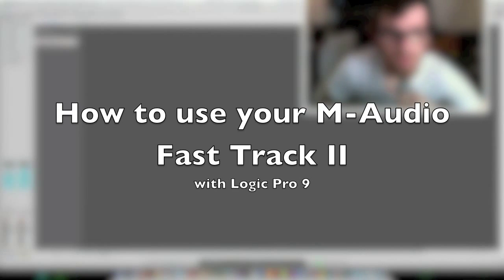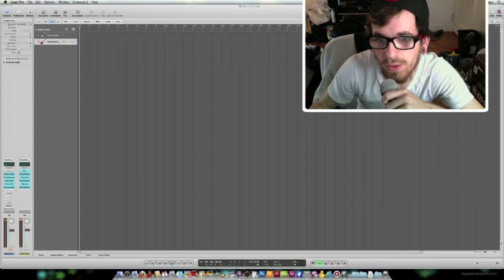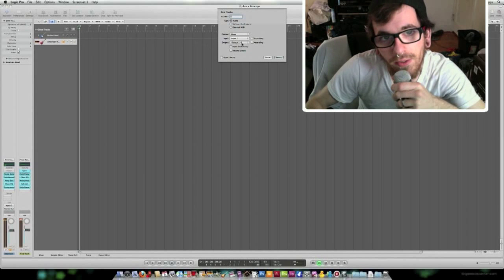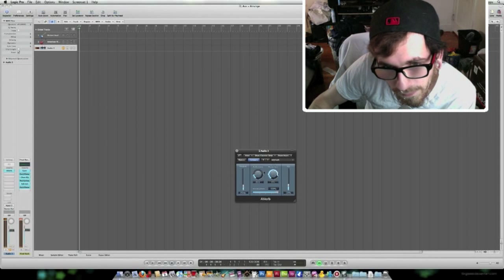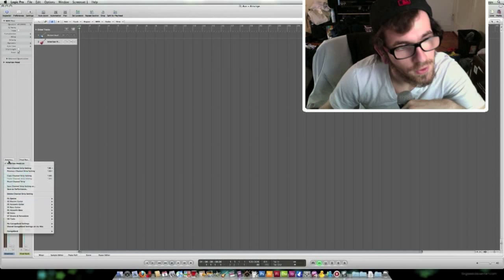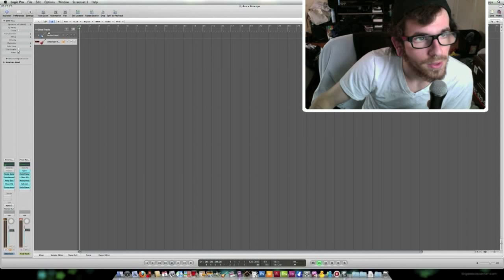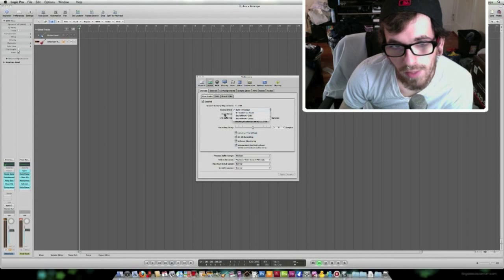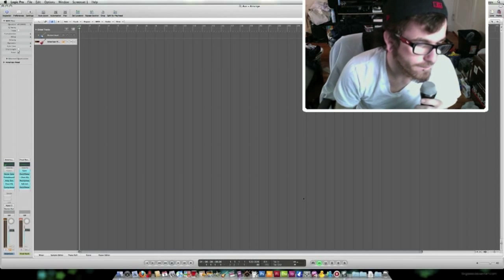Fast Track II with Logic Pro 9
Video quality is meh.